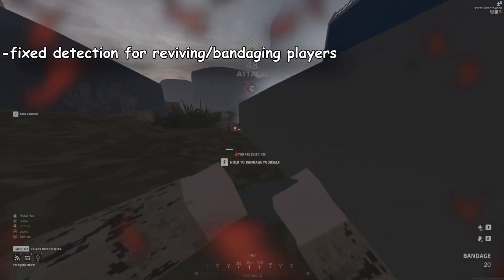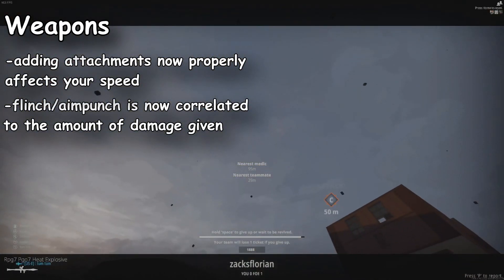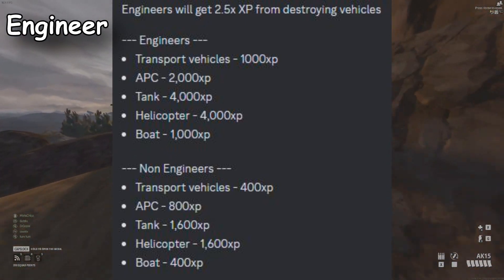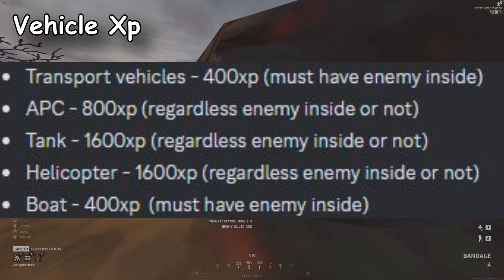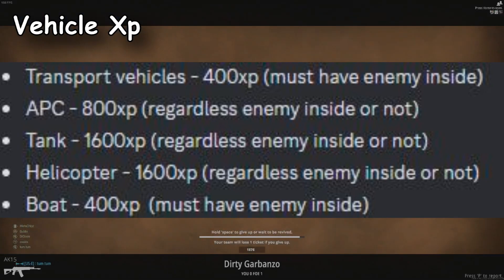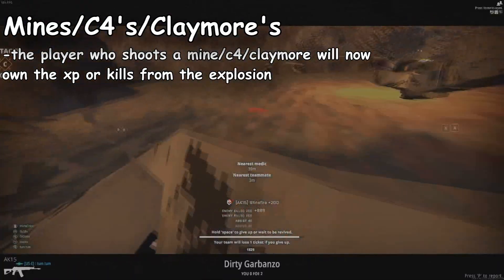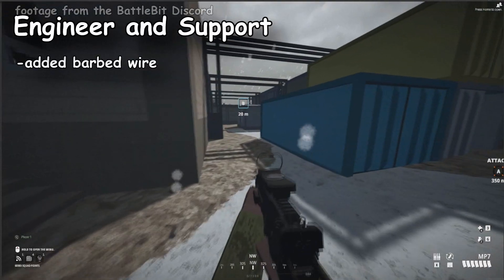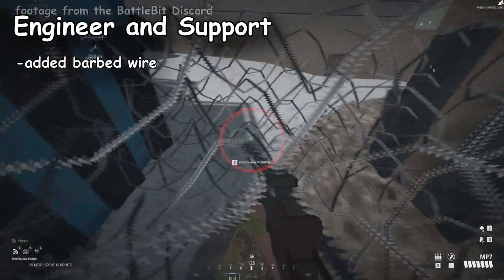NEW BATTLEBIT UPDATE TODAY!! (New Boat, Barbed Wire, and Self Healing!)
Why is BattleBit doing everything so right?

music  / @officialphilman